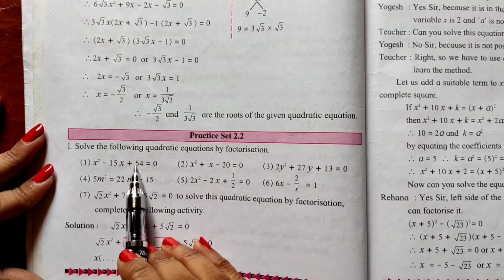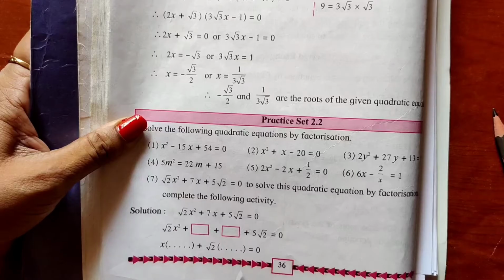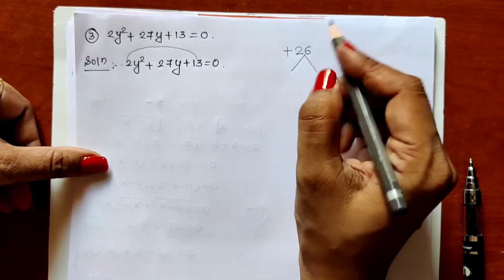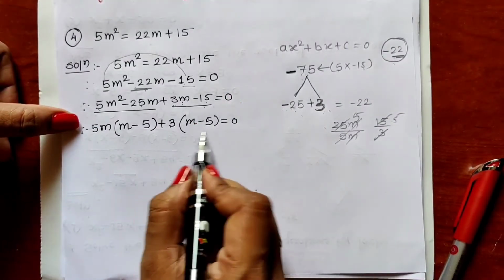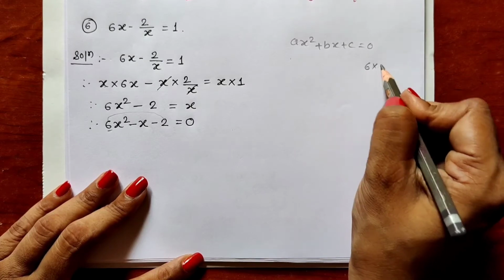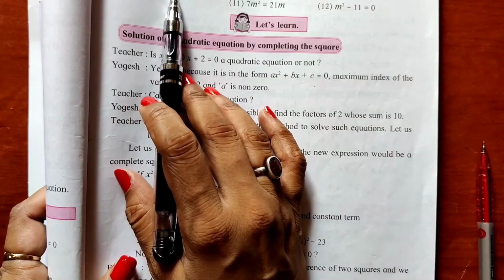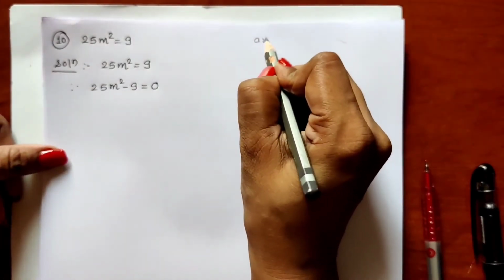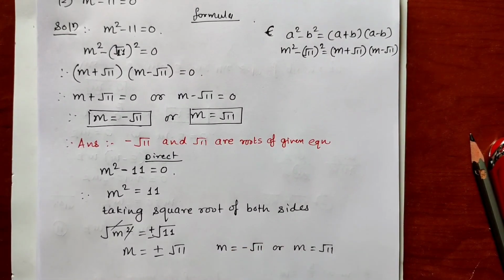Std-10th#Practice Set 2.2#Ch 2. Quadratic equations#Sub-Math-1# Maharashtra State Board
About this video 👇
Std-10th#
Sub-Math-1(Algebra)#
Ch 2 Quadratic Equations#

Links of std-8 videos on Chapter 6- Factorisation of Algebraic Expression